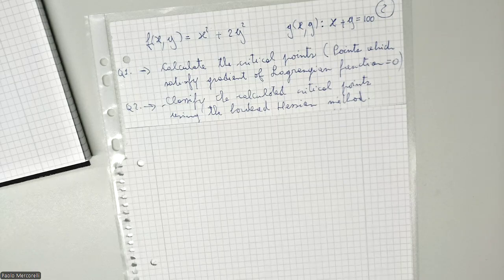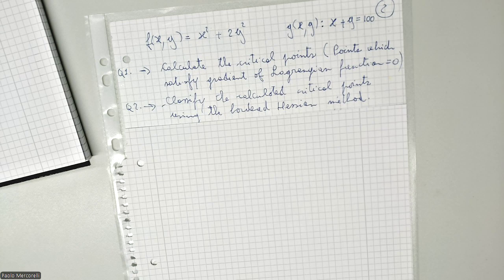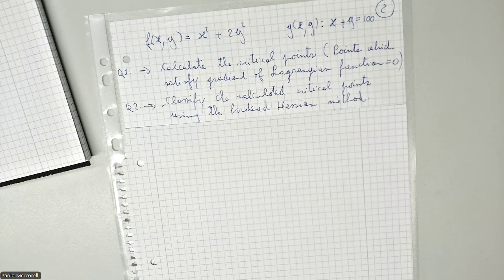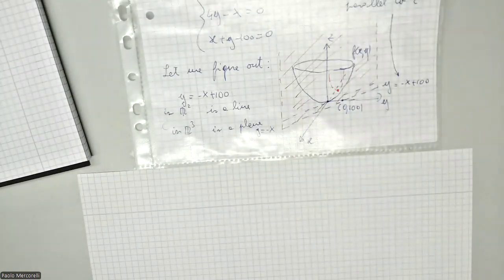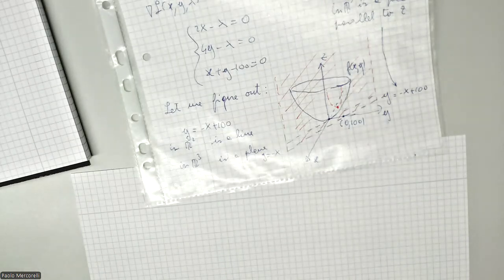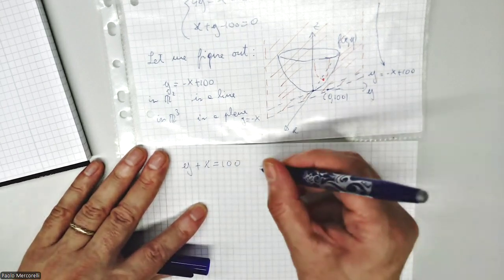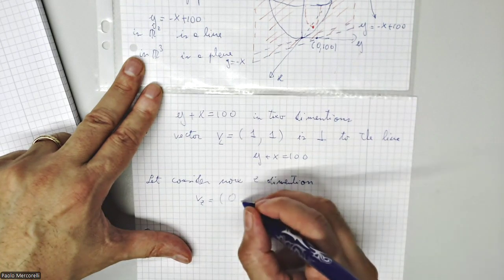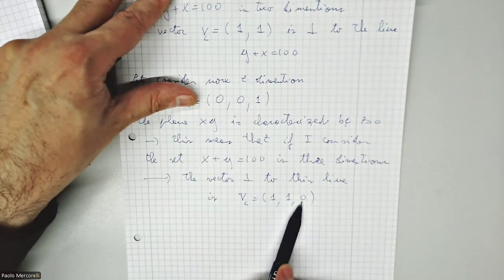EM_Lecture_6_Part_A